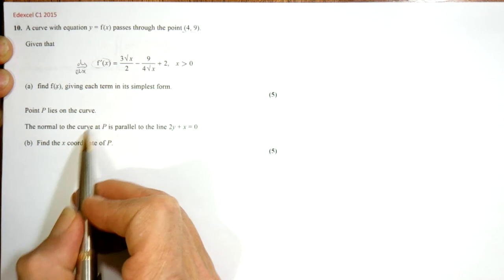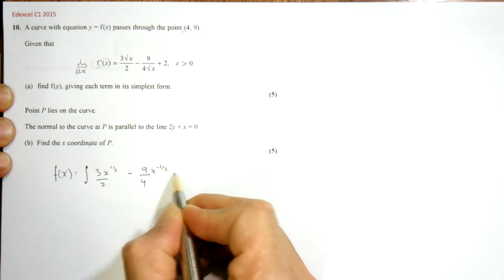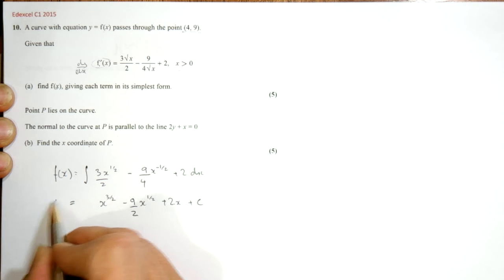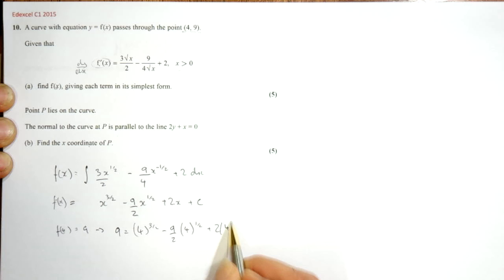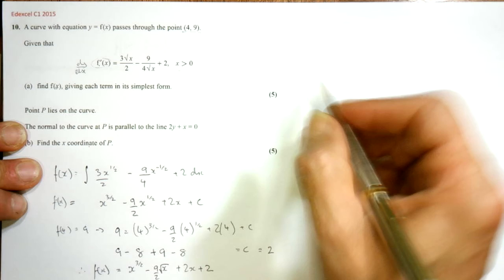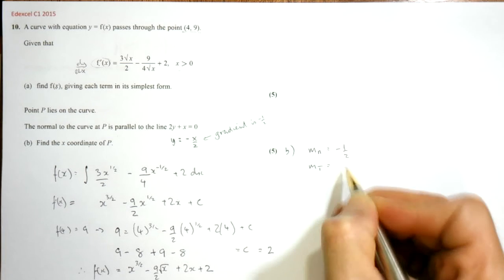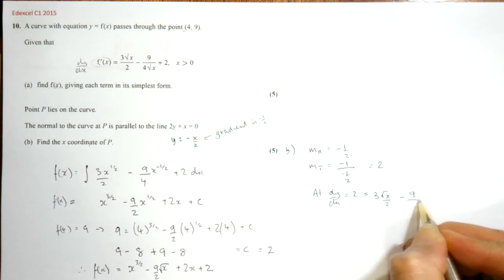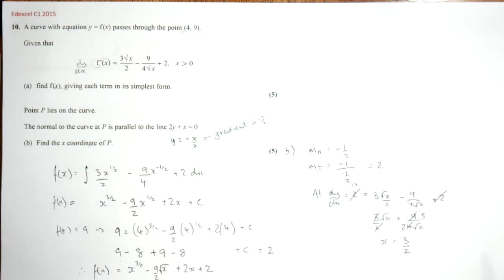Edexcel C1 2015 Q10 Integration & Coord Geometry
Edexcel C1 2015 Q10 Integration & Coord Geometry - a solution
Given f'(x), find f(x) by integration (standard type of question) by subst (x,y) given to find c.
Then solve a simple problem to do with coord geometry